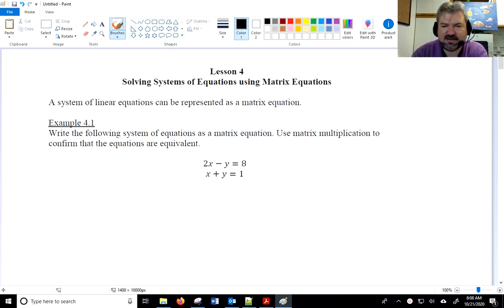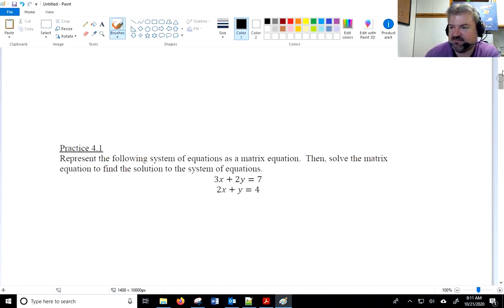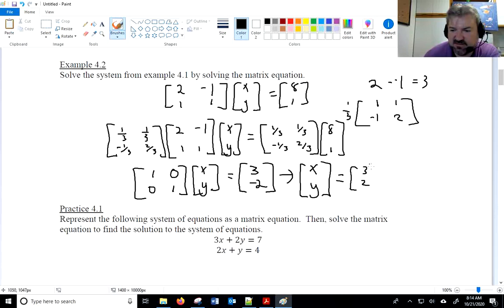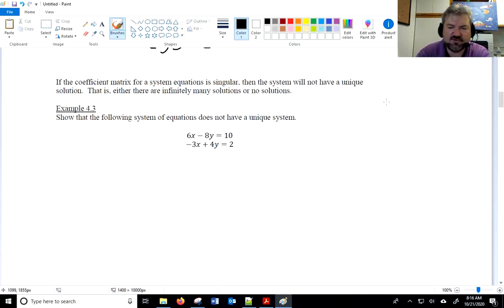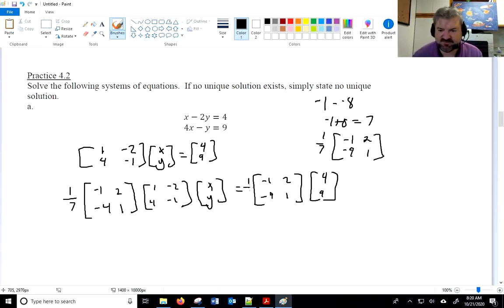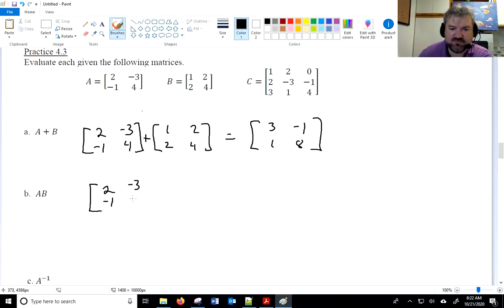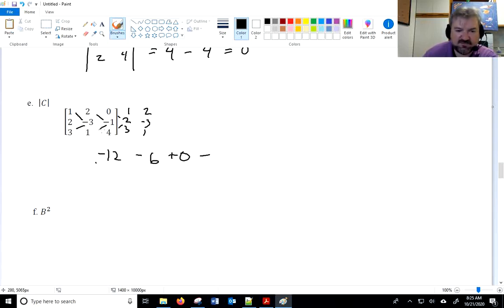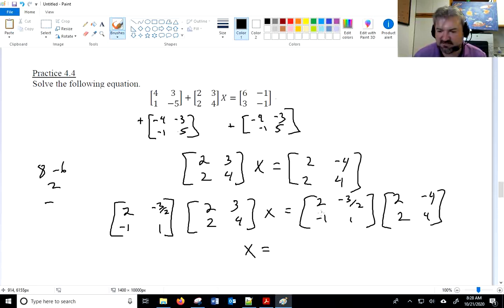Lesson 4 Solving Systems using Matrix Equations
In this video, we solve systems of equations by making and solving matrix equations.